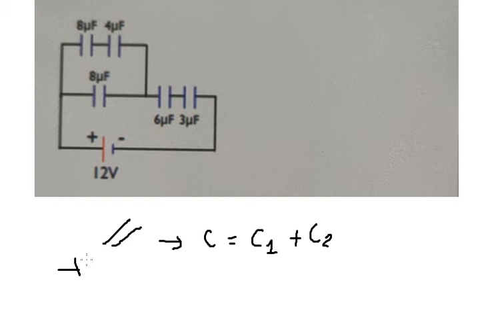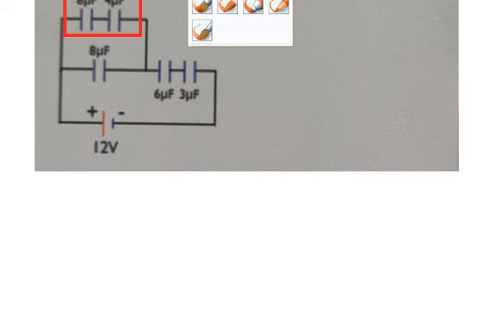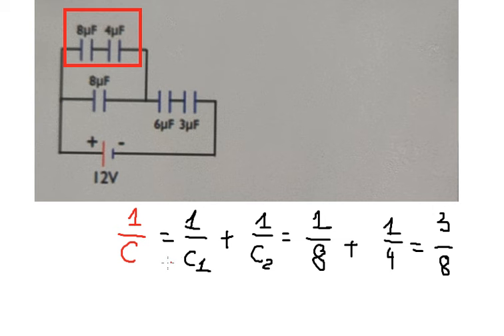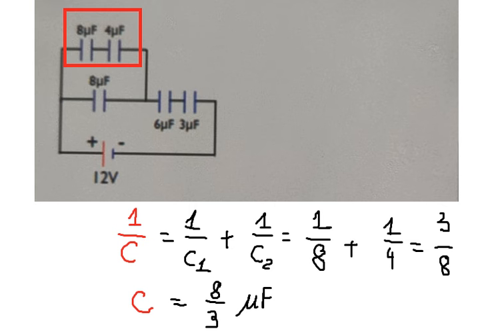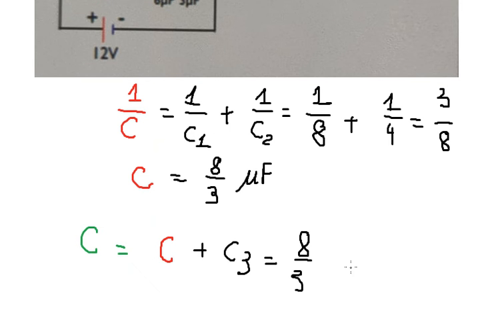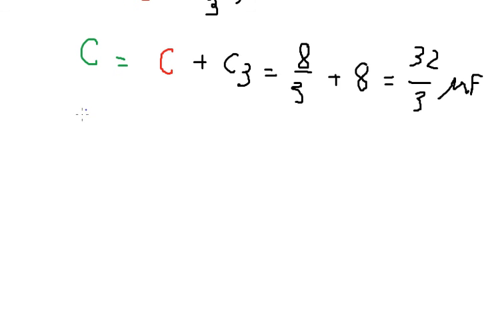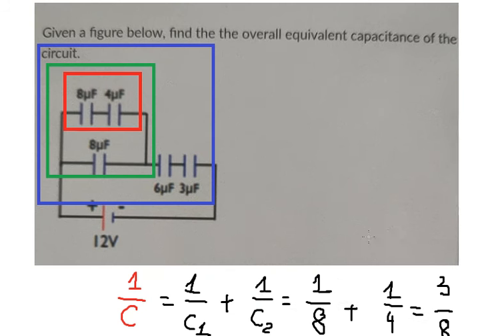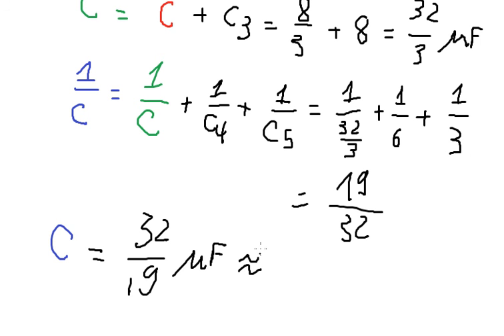Physics Help: Given a figure below, find the overall equivalent capacitance of the circuit